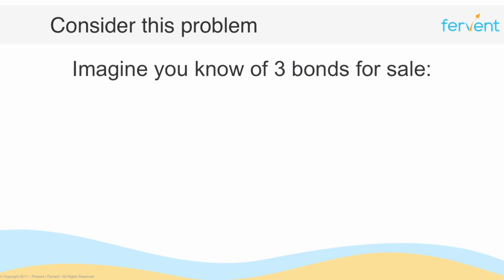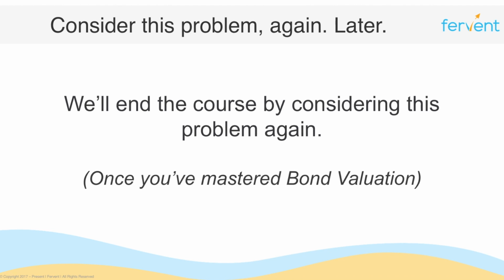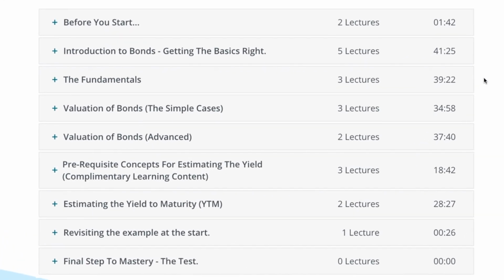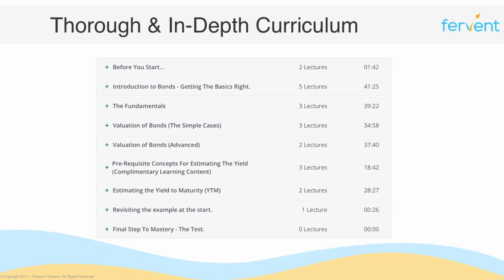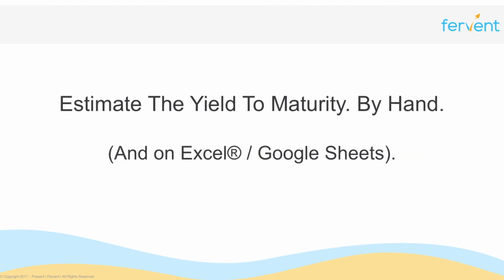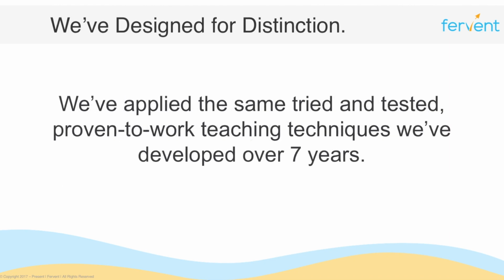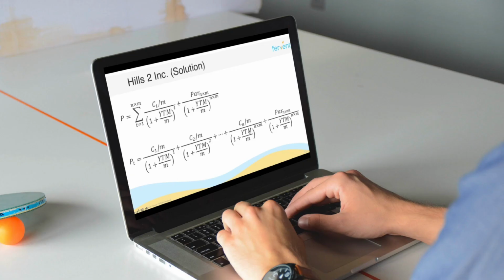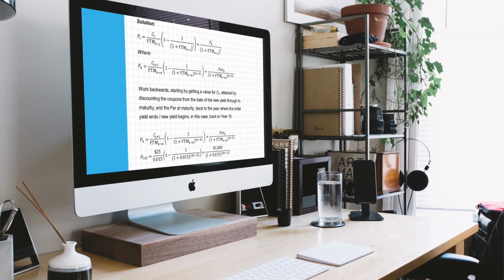Bond Valuation Mastery Course Introduction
Learn how to value bonds from scratch. Starting from first principles, you'll gain a solid command of fixed income securities including what bonds are, how they work, and how to value them. This video is part of our course on Bond Valuation Mastery, available to enrol on here: